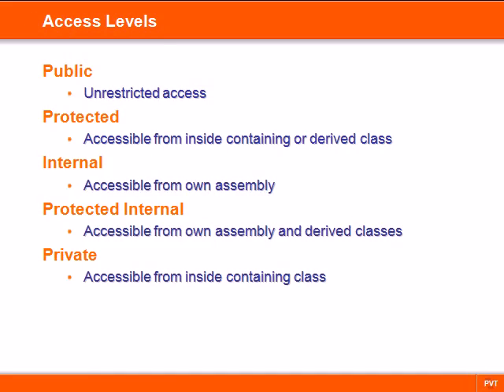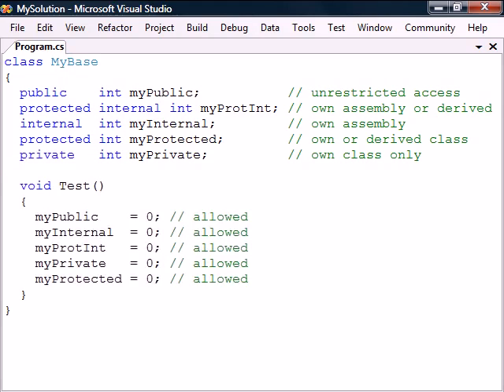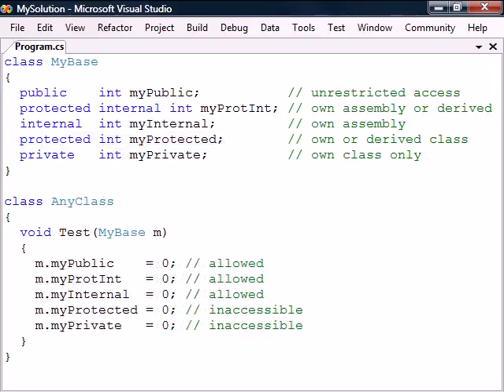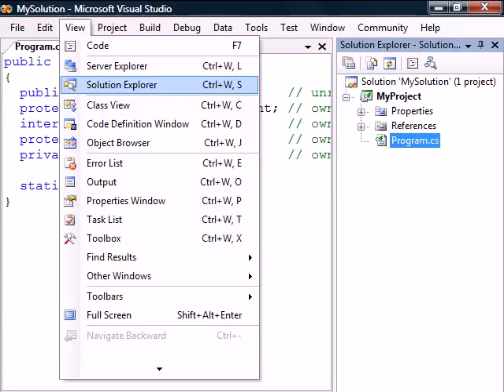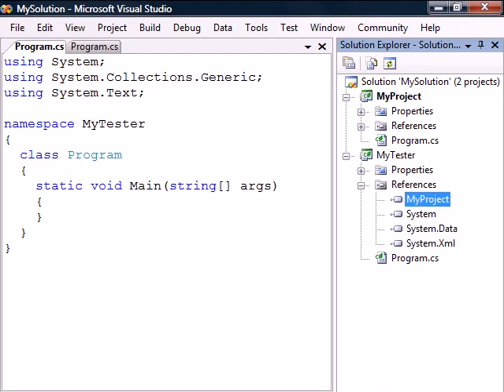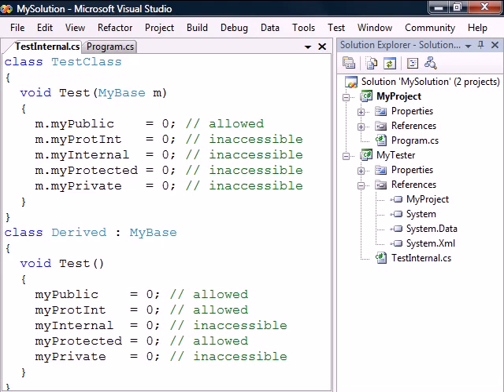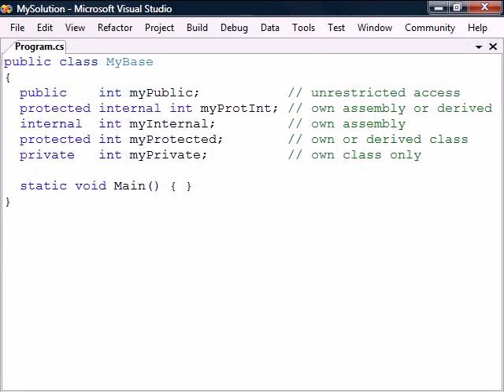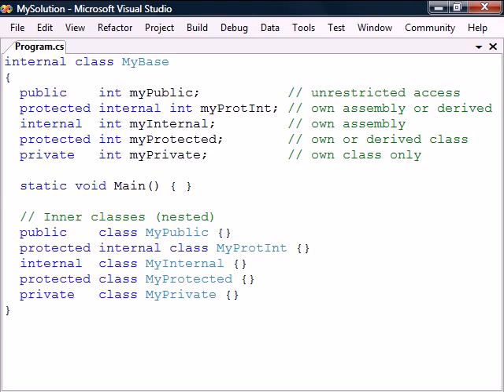14 -- Access Levels